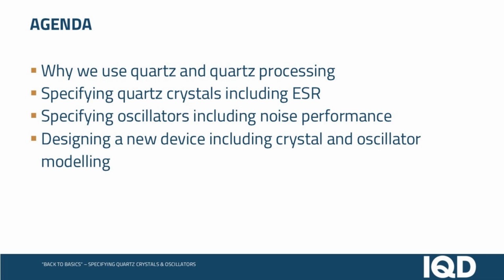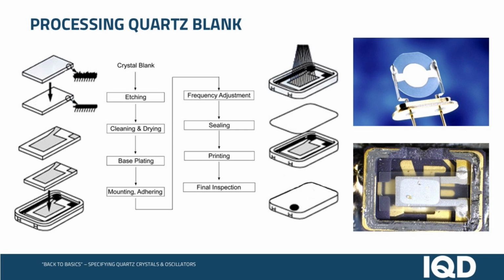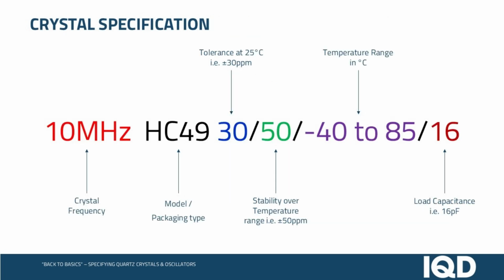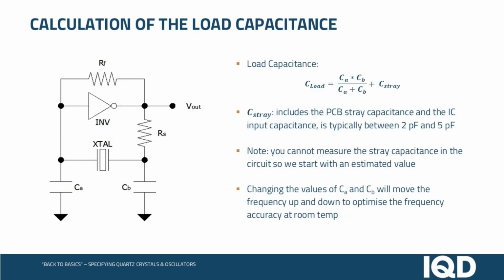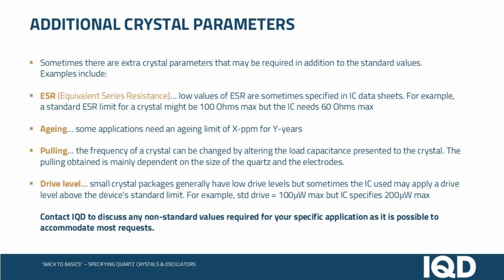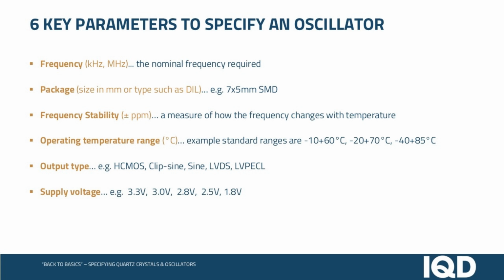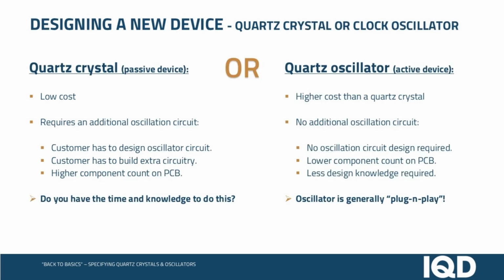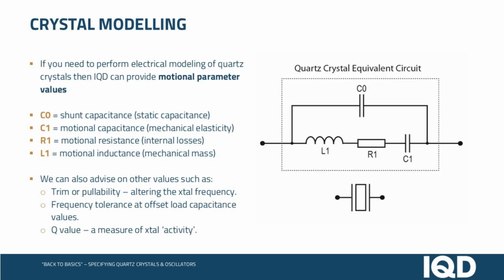Back to Basics: Specifying Quartz Crystals & Oscillators | IQD Frequency Products Ltd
This video presentation explains the technology behind quartz crystals and clock oscillators from the manufacture to understanding how they work.

Paul Smith, Applications Support Engineer at IQD Frequency Products, describes how to specify quartz crystal or clock oscillator requirements when designing in new products. Including Resistance, Noise Performance and Crystal & Oscillator modelling.

Introduction
0:42 Why do we use quartz? Piezo-Electric qualities
1:29 Natural quartz vs Synthetic quartz
2:22 Quartz blanks
3:31 Processing blanks
5:13 6 Key parameters for specification of quartz crystals
6:42 Crystal specification
7:32 Frequency tolerance
8:19 Frequency stability and operating temperature range
9:44 Calculating load capacitance
11:22  Additional crystal parameters
12:49 ESR - Equivalent Series Resistance
14:22 Clock oscillators
15:19 6 Key parameters for specifying clock oscillators
17:43 Oscillator noise performance
18:33 Designing a new device - Quartz Crystal or Clock Oscillator
21:39 Crystal modelling
22:27 Physical modelling - STEP files
22:50 Cross-referencing competitor parts

This video was made in collaboration with Wurth Elektronik as part of a series of Digital Days webinars.
IQD Frequency Products is a recognised market specialist in the frequency control market since 1973 and part of the Würth Elektronik eiSos group, one of the leading European manufacturers of passive components. Our UK-based engineering and application test labs are unrivalled and we offer a wide range of custom product development and testing services, including crystal and oscillator parameters, stability, accelerated ageing and more. Our Application & Engineering Support Team offers a wealth of experience and practical knowledge in timing and frequency control across a broad range of applications.

X: /iqdfrequency